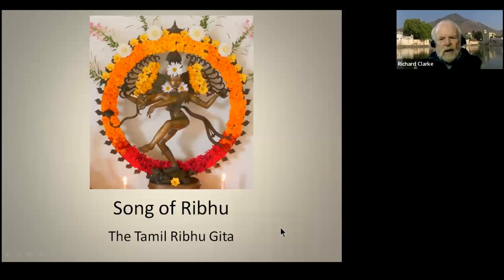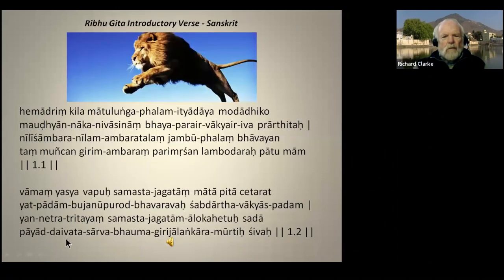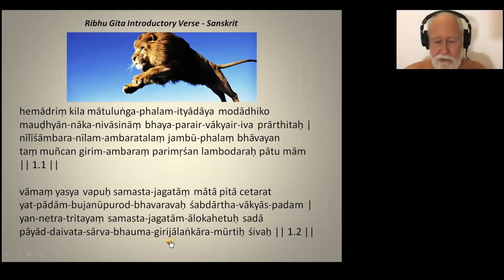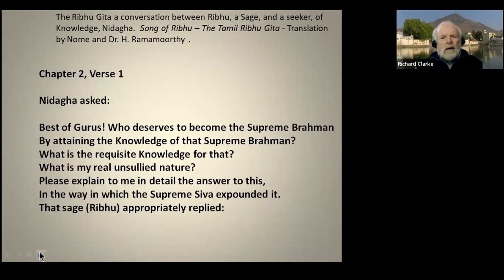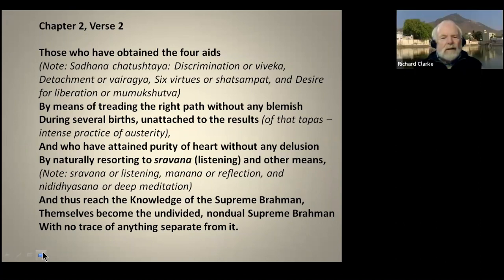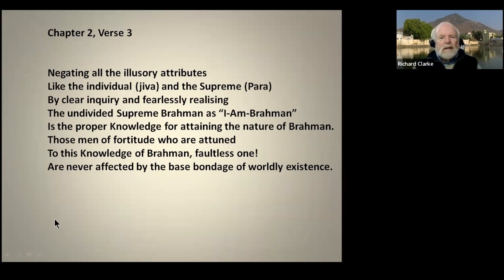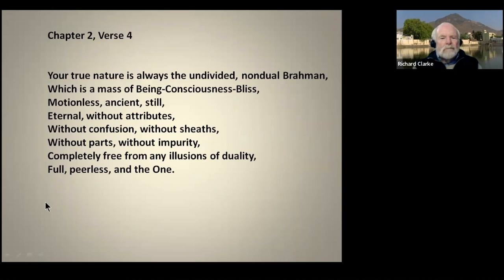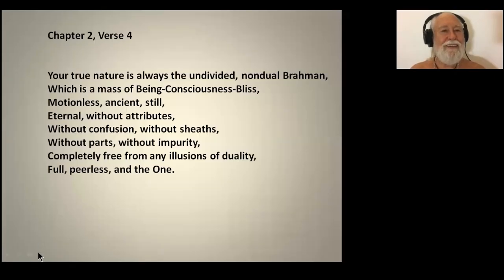Conversation with Richard Clarke 4 — Ribhu-gita Ch. 2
Meeting Richard on Zoom is getting to be a regular Friday evening (morning for him) event. In this episode we discuss Ribhu-gita Chapter 2, and much more including Rāmana Mahārshi’s renunciation, Sanskrit grammar, music production, wild stories from early days in India, etc. These are serious topics, but we laugh a lot and have a good time with it.